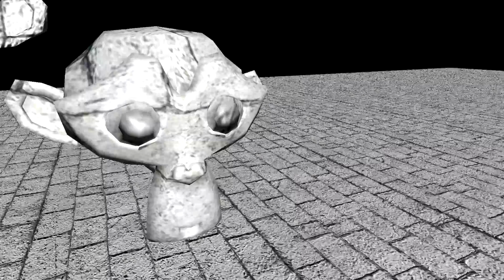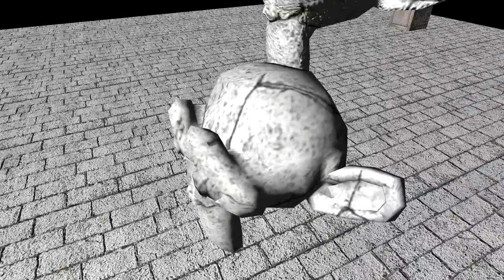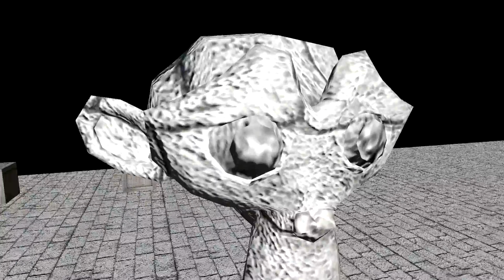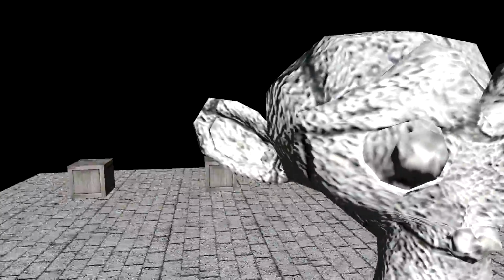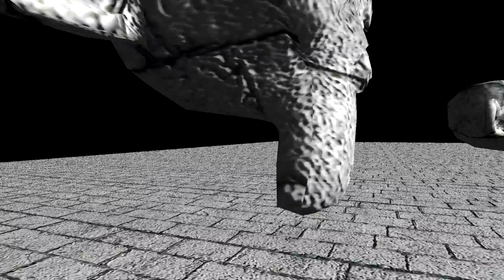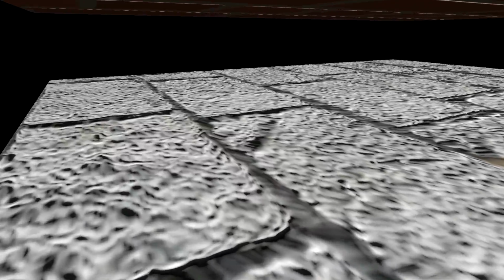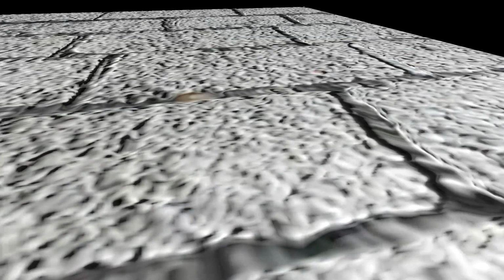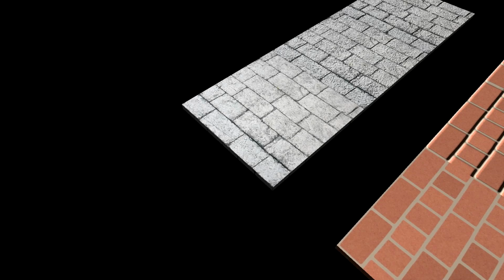My Game Engine: Normal and Parallax Mapping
Wishlist HexLands on Steam now!